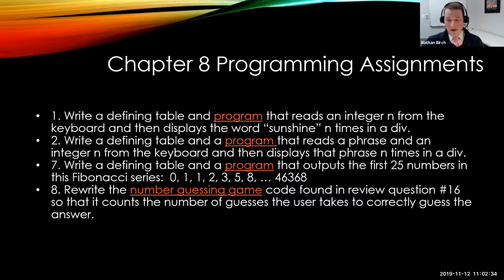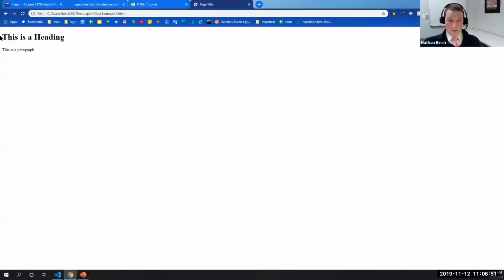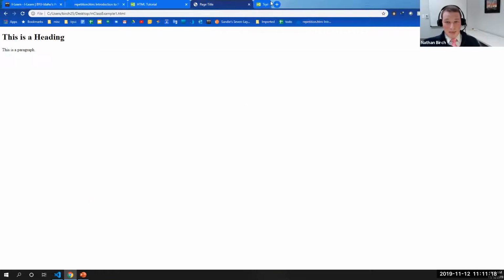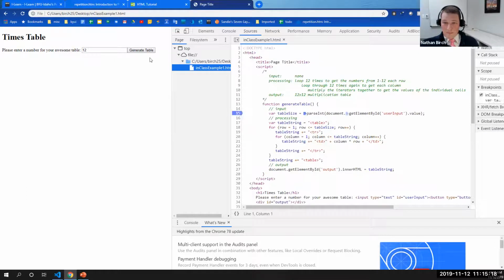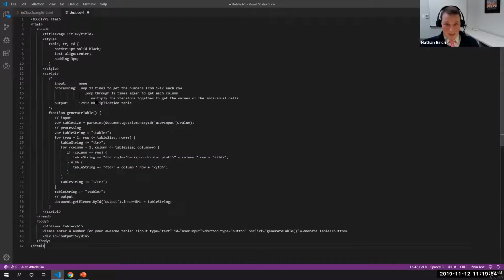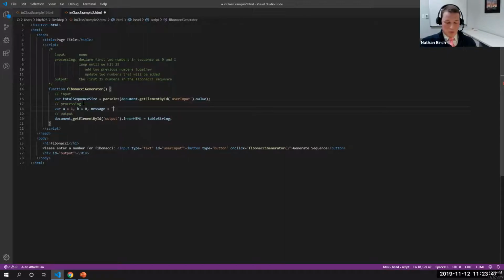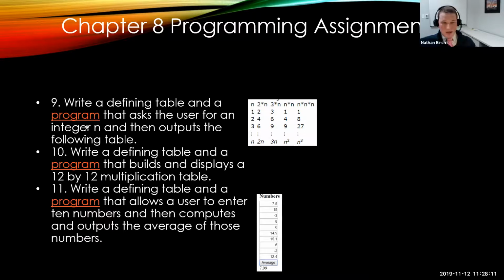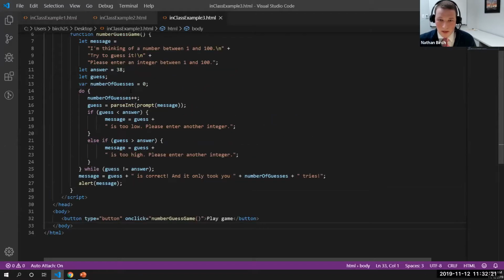CIT160 Week 9 Recorded Lecture fall2019